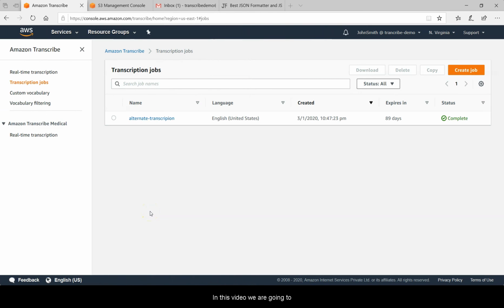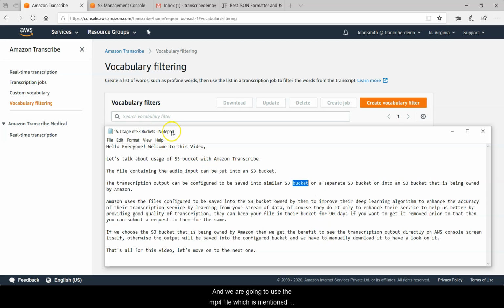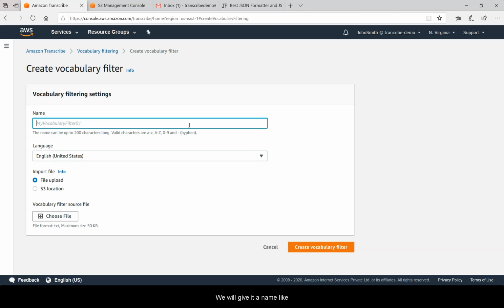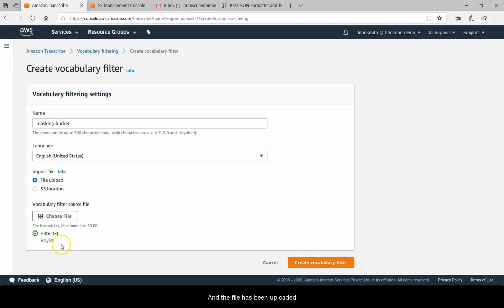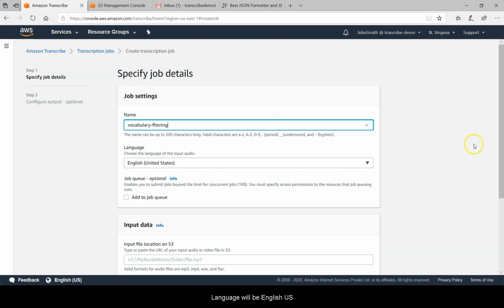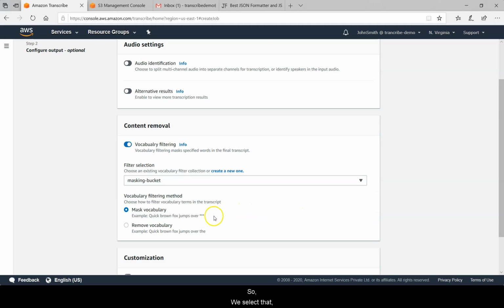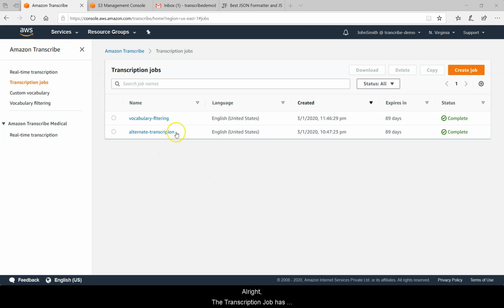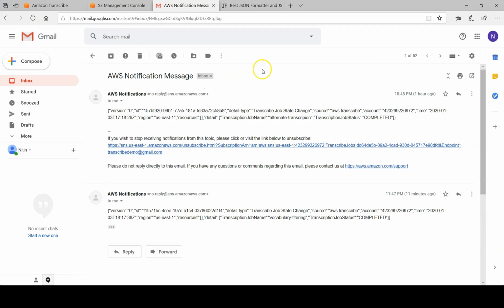New Feature | Vocabulary Filtering Demonstration | Masking A Word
🛍️ Sale of the season...

🎈 Grab Any of My Courses To Automatically Achieve Transcription | Voice-Over | Translation @ THE-LOWEST-PRICE-NOW 🎈

Or

If you want to learn the Automatic Way for generating Transcriptions from your Audio and Video files using Amazon Transcribe(the automatic speech generation service by AWS) then enroll in my course by following the link below.

About this Video:
This is "New Feature - Vocabulary Filtering | Demonstration | Masking A Word" Video from my Udemy Course "Transcription happens Automatically - with Amazon Transcribe [Transcribe Audio/Video/Speech into text Automatically | Using Amazon Transcribe & Amazon Transcribe Medical on AWS Cloud]".

Here in this video, I have shown how we can create a Vocabulary Filter (Which is a new feature of Amazon Transcribe to define a list of words to automatically remove or mask in-appropriate words in Transcription output) for the word "bucket" in an audio input file and mask it in the Transcription output with 3-stars like this ***, just for example I have used how to mask the word "bucket", you may create your own list of words that you want to remove or mask in Transcription output and take benefit from this new feature.

I hope you will enjoy this demonstration, thanks :)